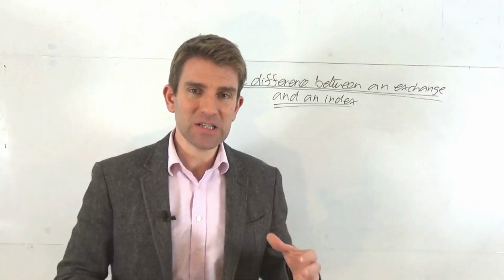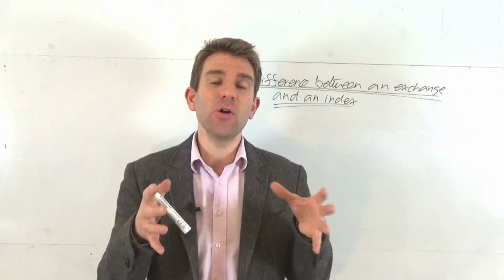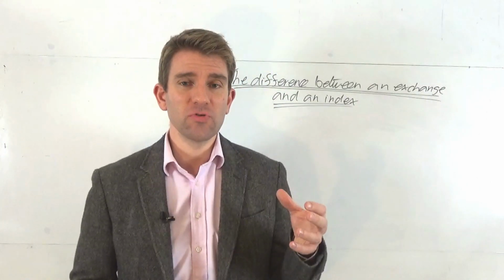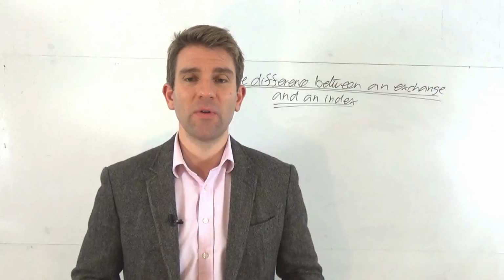Difference between a Stock Exchange and an Index ❓🤔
This is a 'stock market basics' video for beginners.  What is the difference between a stock index and a stock exchange? How is a stock market index calculated?  The difference between an exchange and an index.  It is easy for newer traders to get confused and I can see why.  An index is a number that is made up of a basket of stocks that we call constituents that are weighted to provide people an easy way to monitor that group of stocks.  The number you get cannot be traded directly, you can't trade it because its a number that is derived.  But you can trade derivatives that are based on the index like spreadbetting, CFDs, futures contracts, ETFs..etc An exchange is where a stock goes to trade - or where a futures contract trades.  It is a company that sits in the middle and allows sellers and buyers to transact with each other.  An exchange could be the London Stock Exchange.